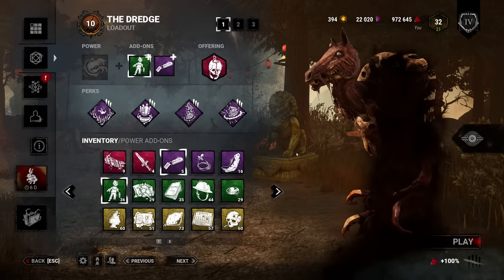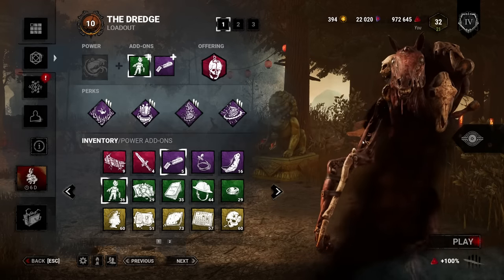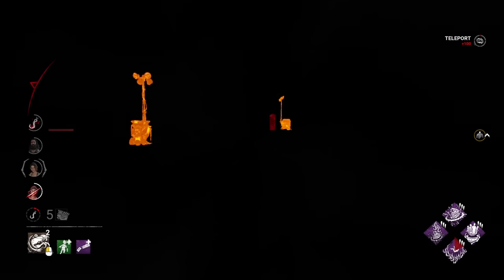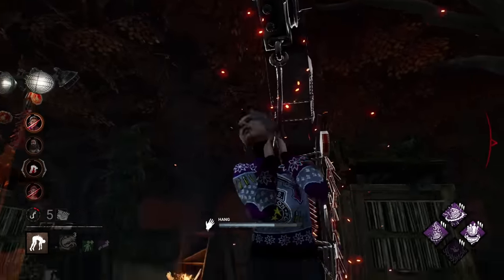DESTROYING SURVIVORS AS A HORSE? MAURICE SKIN FOR DREDGE! | Dead by Daylight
Hey all it's PotatoMAURICE here I hope you're keeping VERRRAYY well!
In todays video we are show casing the S tier new MAURICE SKIN!

We destroyed most of the survivors with our dredge. FEAR THE HORSE!

Timestamps
Introduction (0:00)
Gameplay 1 (0:41)
Gameplay 2 (4:08)
Gameplay 3 (13:15)

Links

Also be sure to check out my Link tree which includes easier access to all my links!

Thank you all very much for watching! I hope to see you all in my future videos
- PotatoLegion aka "Spud"